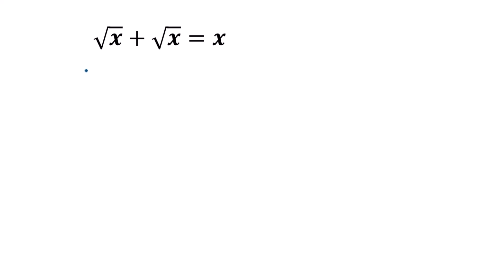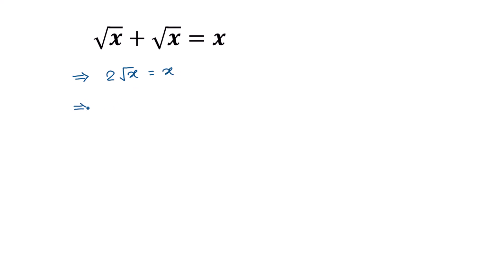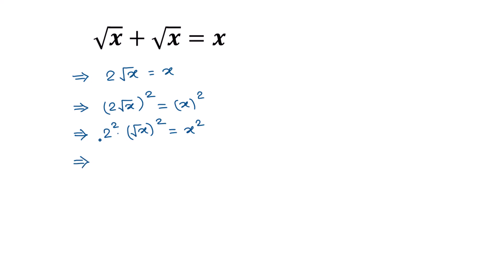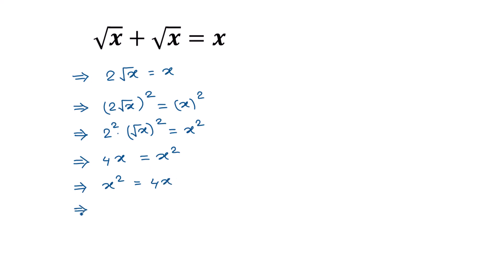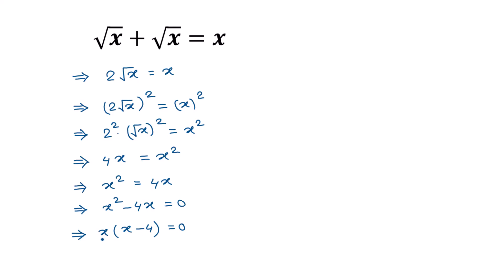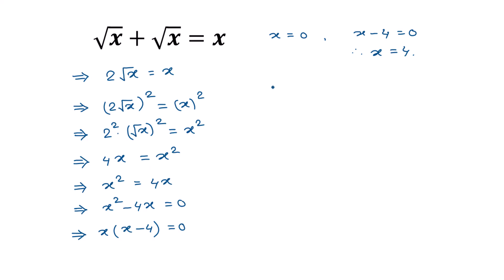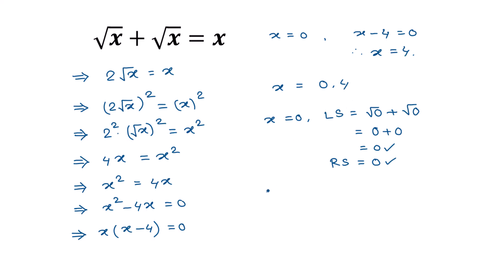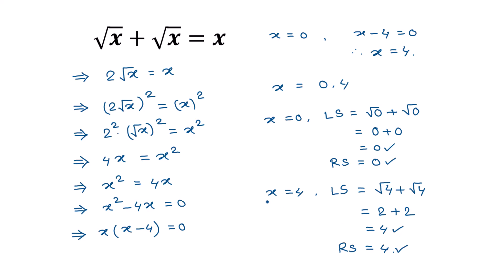98% People Failed To Solve This!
Hello all
I hope you all are well😊
98% People Failed To Solve This!